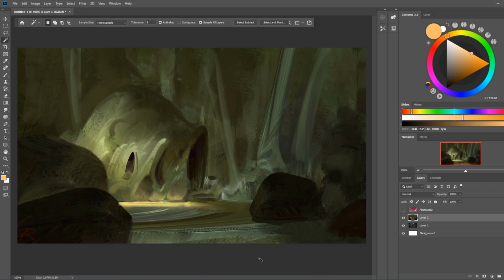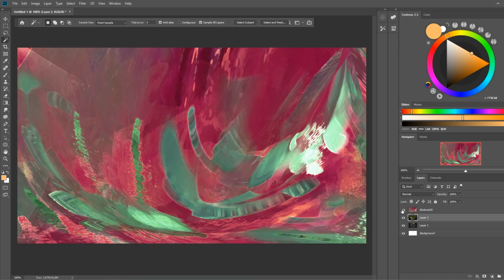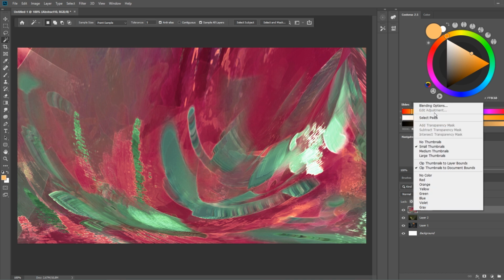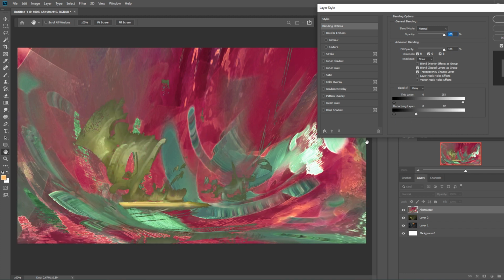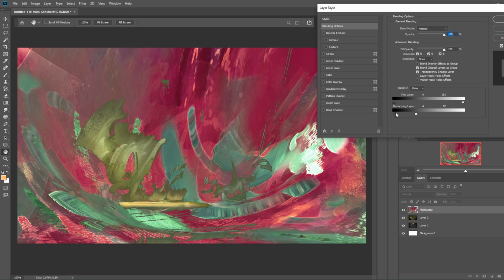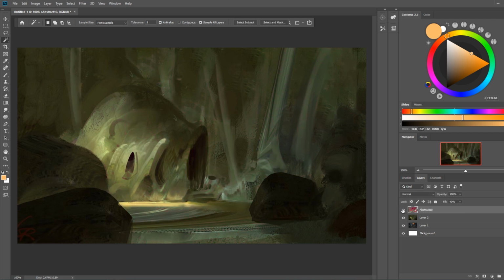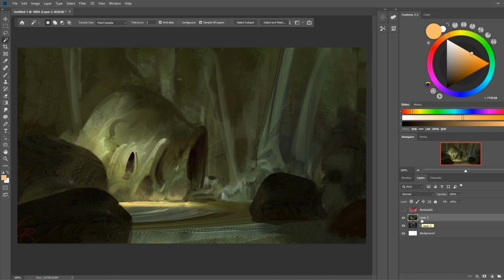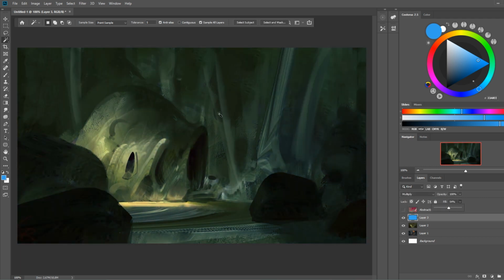Art Bits - EP 03 - How to introduce color variety in your painting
Hey guys, just wanted to make a quick video addressing a question I got asked a few times!